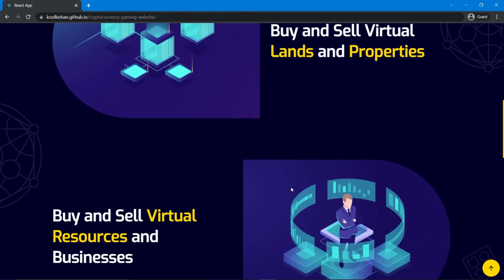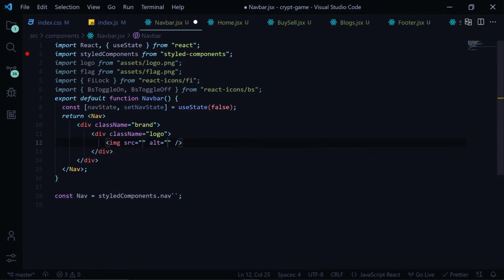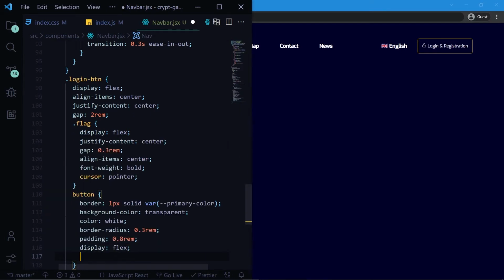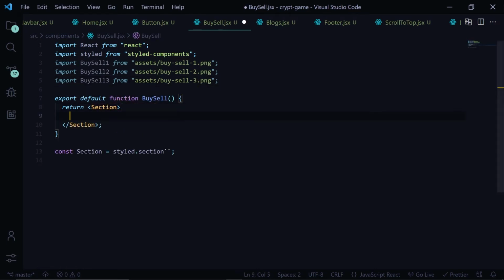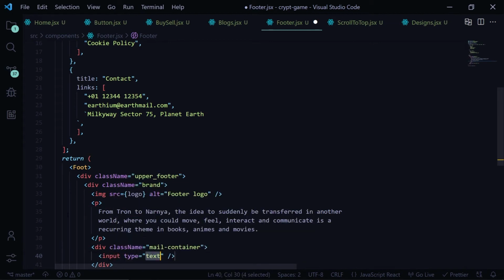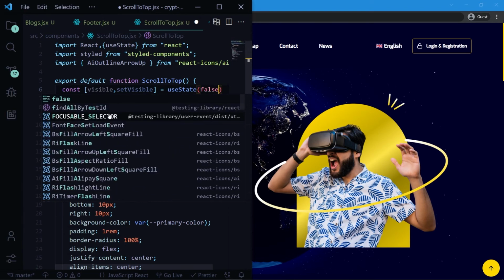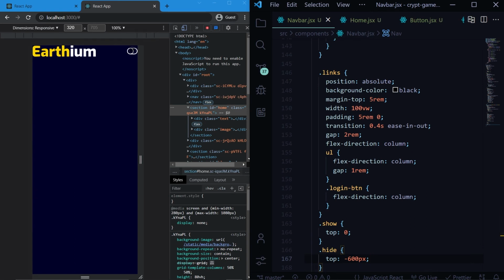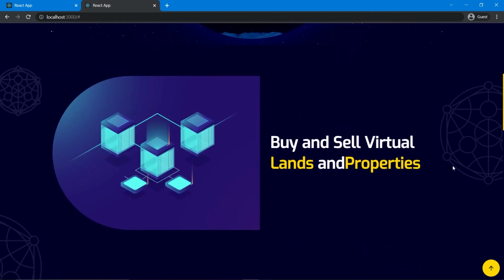Responsive Website Design in REACT using Styled Components 🔥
React Responsive Website Tutorial with Styled Components and Animations. This website is completely responsive.

Timestamps ⏱️
00:00 Demo
02:44 Base Setup
12:00 Navbar
28:45 Home Section
40:58 Buy & Sell Section
47:00 Blogs Section
54:00 Footer Section
01:05:00 Scroll to Top
01:11:30 Adding Background Designs
01:17:17 Adding Media Queries
01:30:30 Adding Animations

Mobile First Website
How to create website using html CSS and JavaScript
How to create responsive website using html CSS and JavaScript